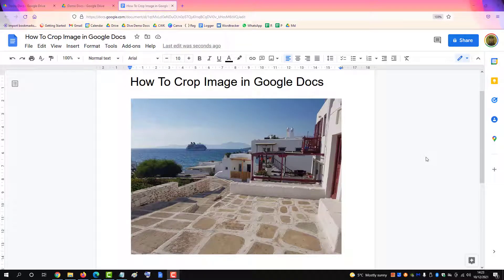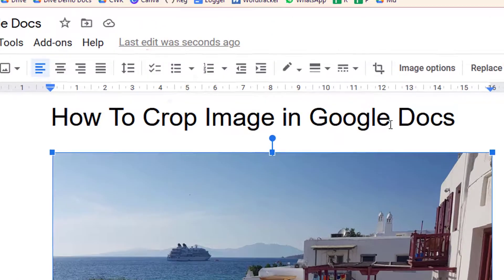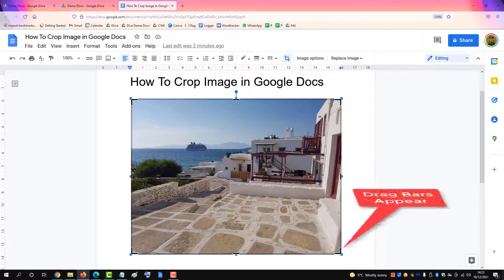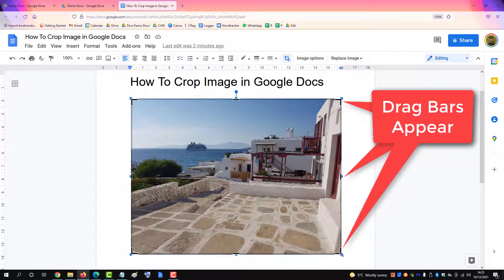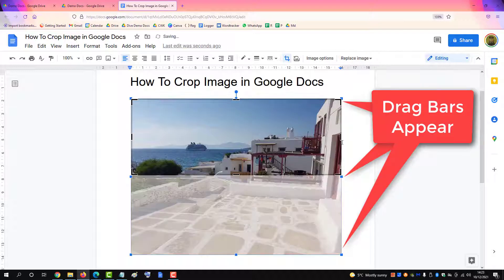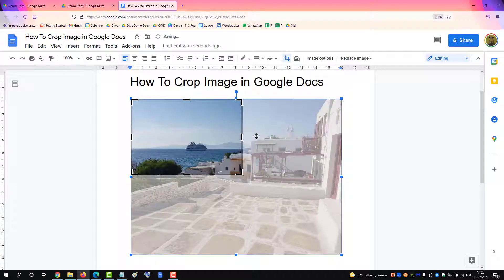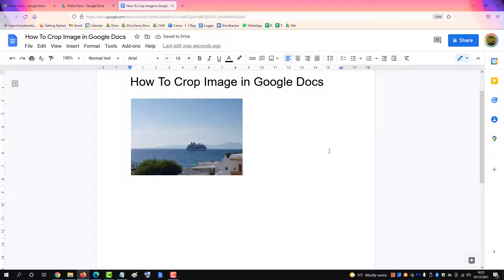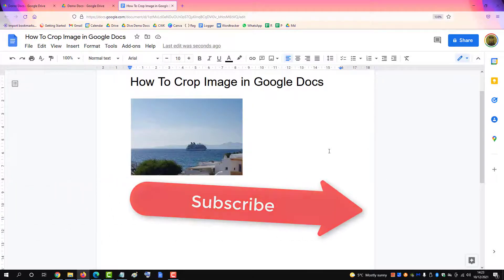How To Crop Image in Google Docs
This video will show how to use the crop tool in a Google Document.